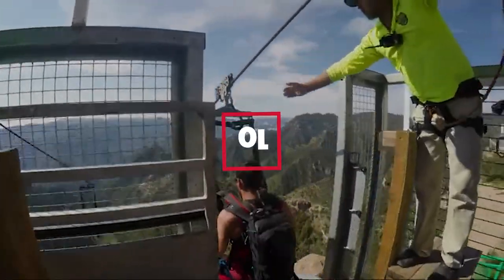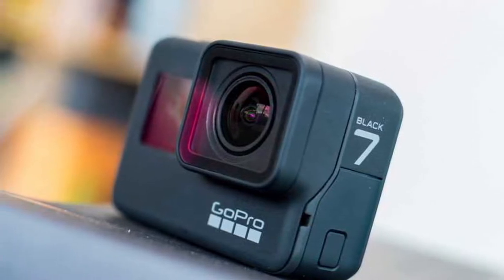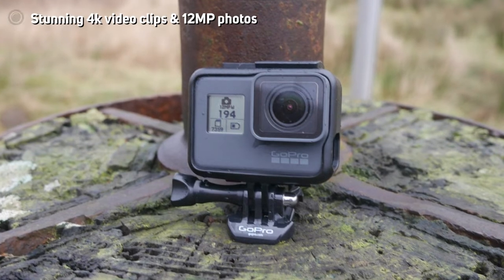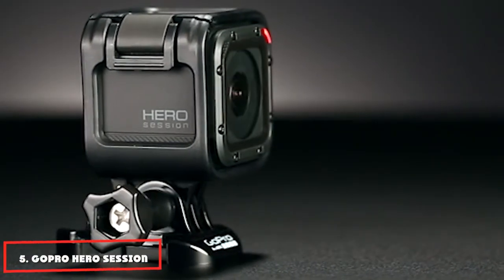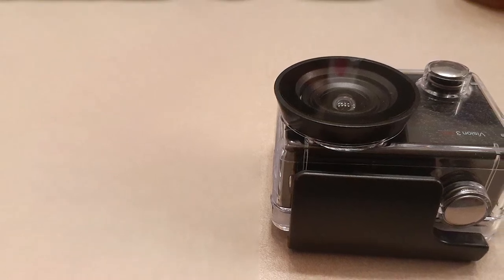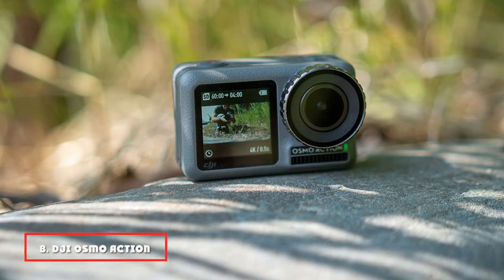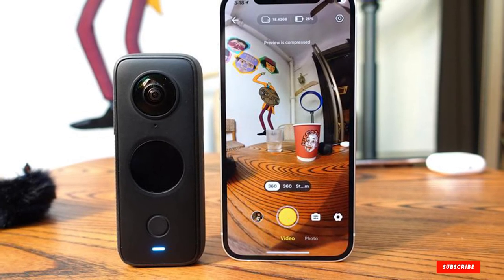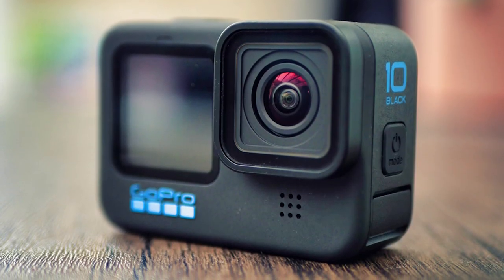Top 10 Motorcycle Cameras in 2024 (Top 10 Picks)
Links to the Best Motorcycle Cameras we listed for Any Budget:

1 . GOPRO HERO 7

2 . YI 4K ACTION AND SPORTS CAMERA

3 . SENA 10C-PRO-01 MOTORCYCLE CAMERA

4 . SJCAM SJ8 PRO

5 . SENA MOMENTUM PRO QHD CAMERA HELMET

6 . VSYSTO MOTORCYCLE DASH CAM

7 . AKASO EK7000 4K SPORTS ACTION CAMERA

8 . DRAGON TOUCH 4K

9 . GoPro HERO6 Black 4K Action Camera

10 . GoPro HERO5 Black

What are the Best Motorcycle Cameras in  2024?

In today's video we reviewed the Top 10 best Motorcycle Cameras on the market in  2024. We made this list based on our personal opinion and we ranked them in no particular order, after doing our research based on their prices, quality, durability, brand reputation and many more.

After watching this video you will know which are the best budget, top selling and top rated Motorcycle Cameras on the market today.

If you choose from this list you can be sure that you buy one of the best Motorcycle Cameras available today.